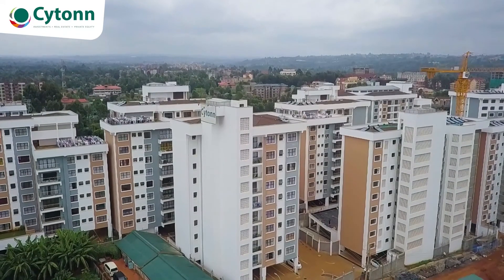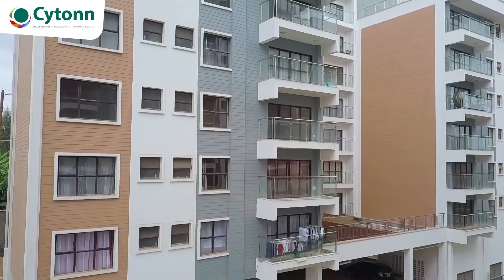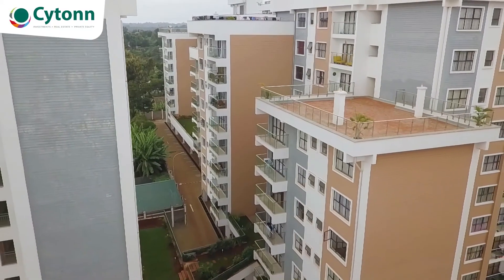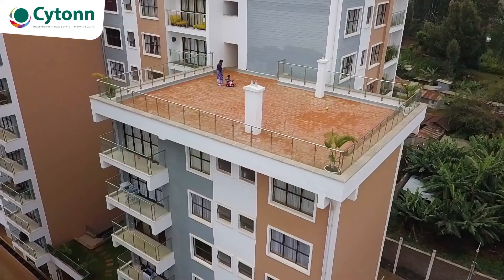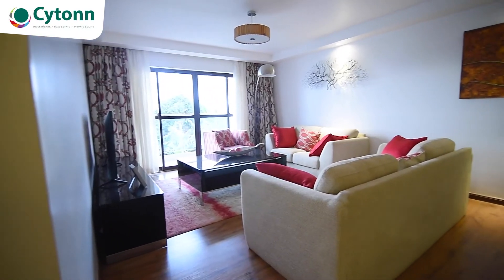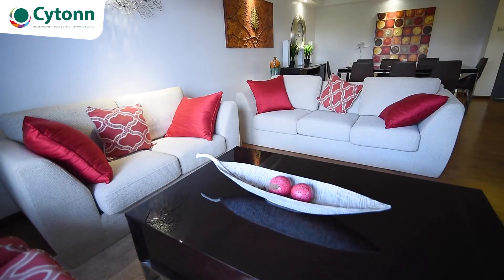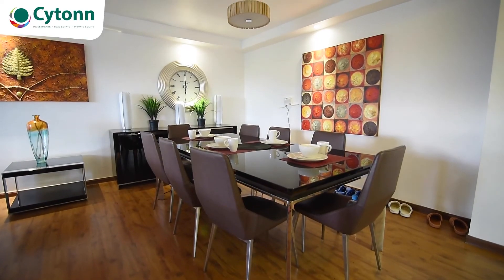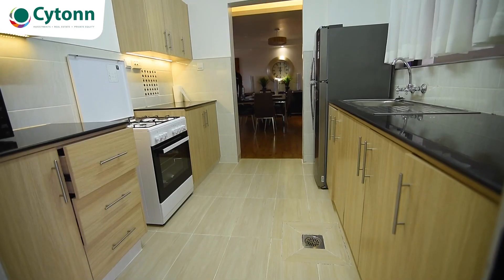Alma Diaspora Investment Explainer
Living in the Diaspora?

Invest back home today by tapping into The Alma by Cytonn.

By investing in this comprehensive lifestyle development, you enjoy seamless convenience – we will manage the unit on your behalf, ensure you have a tenant at all times and remit the rental income to your interest-earning CMMF account.